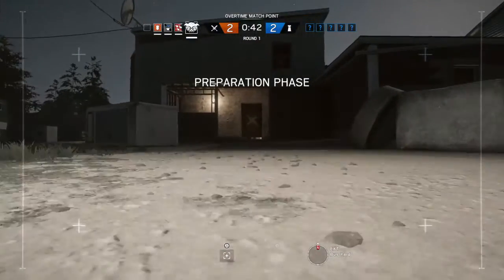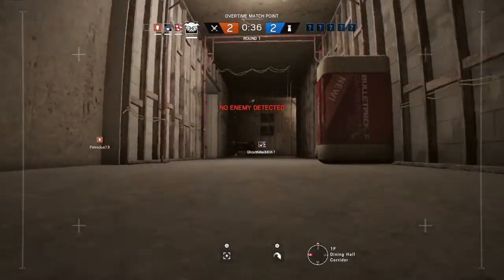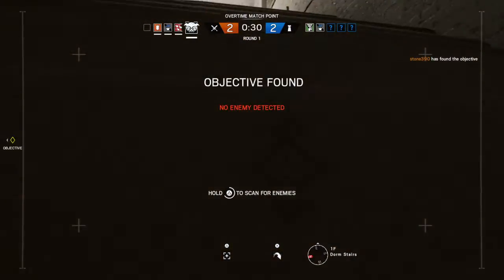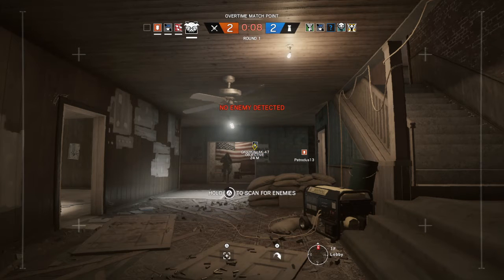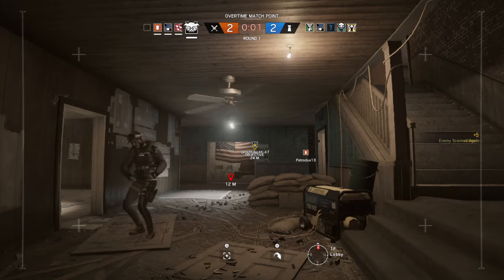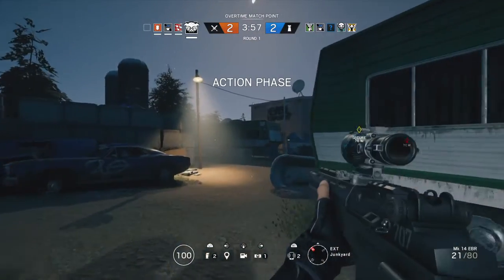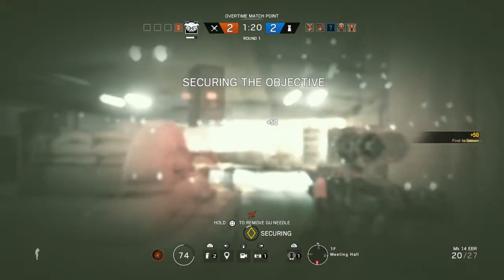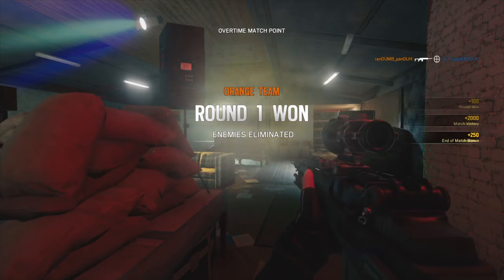Clutch ACE R6 Meth House Raid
I know this channel has turned to reviews, but this was too good to not share. This match of RAINBOW SIX SEIGE had an amazing end. OVERTIME turned into a HARD FOUGHT VICTORY with this last match. I was PLAYING AS DOKKAEBI and nailed this. Also for the record this was NO SOUND WHORING. That is right absolutely no TURTLE BEACH HEADSETS to give an advantage. They were dead.